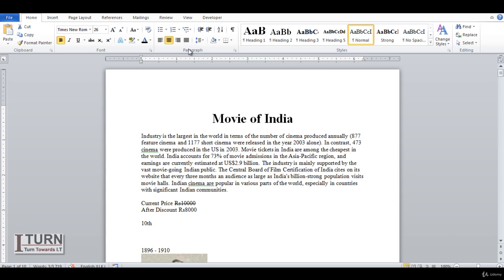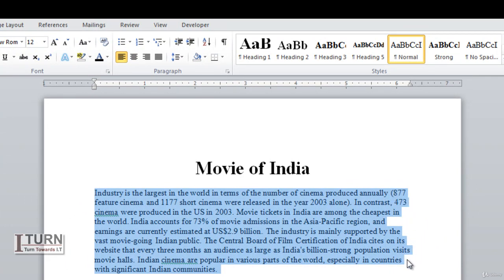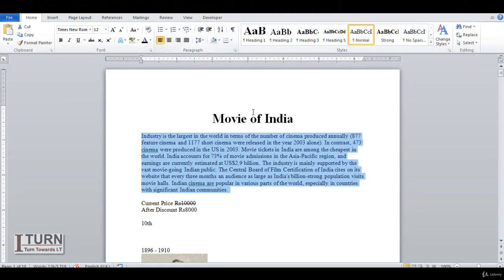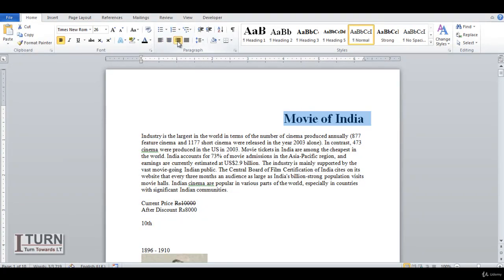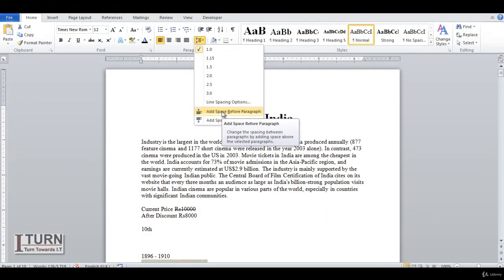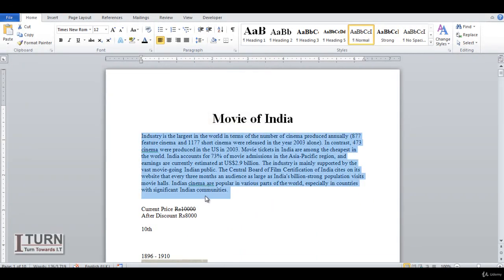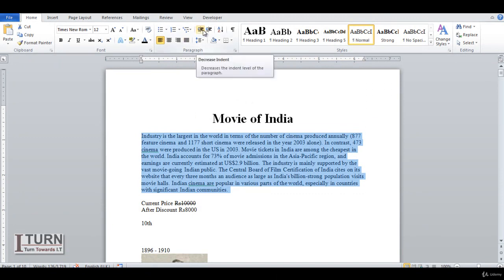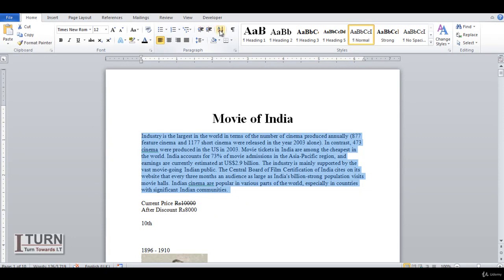003 Paragraph options In MS Word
003 Paragraph options In MS Word